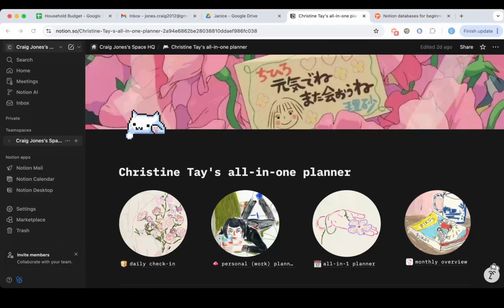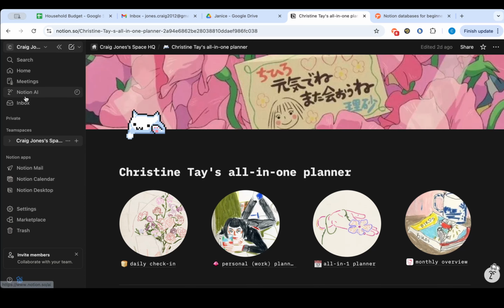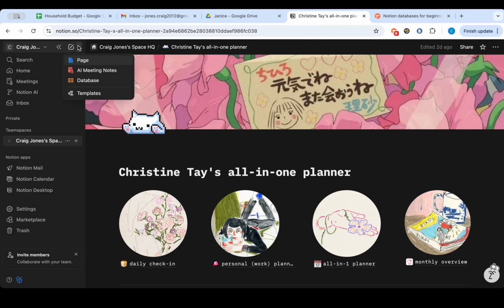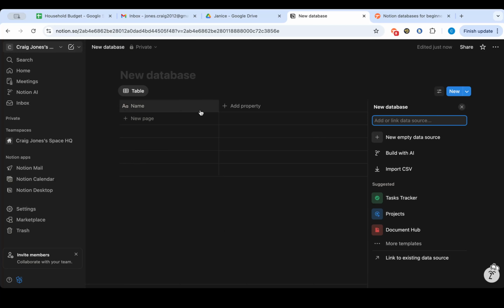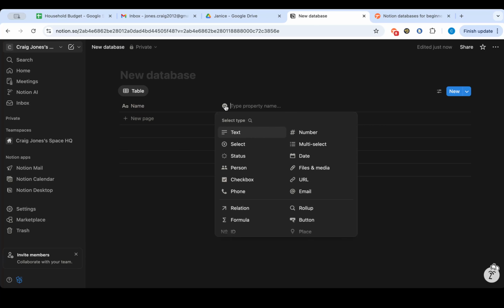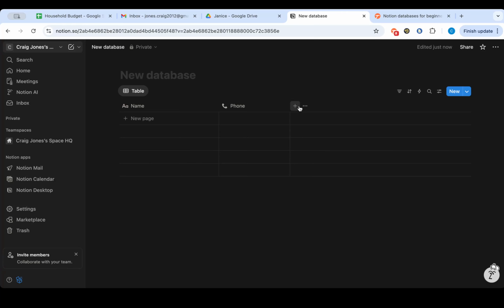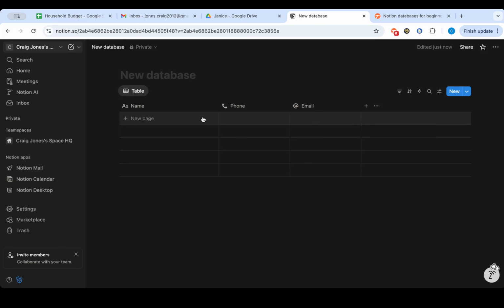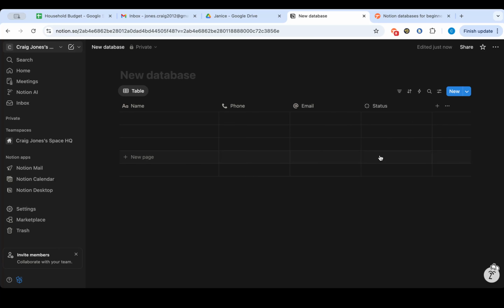Notion Databases for Beginners - 2025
Notion Databases For Beginners - 2025 📚 Learn the basics of Notion databases so you can organize information efficiently and boost productivity.

Steps
• Open Notion → Create a new page → Click Database → Choose Table, Board, or List view.
• Add properties: Name, Category, Status, Date, Tags.
• (Optional) Link databases using Relations → Use Rollups for aggregated data.
• Customize views: Board for task management, Table for full overview, Calendar for deadlines.
• Test sorting, filtering, and grouping to see how your data organizes.

Timestamps
0:00 (Notion Databases for Beginners - 2025)
0:05 Create New Database → Choose View Type
0:15 Add Properties → Name, Category, Status, Date, Tags
0:25 Link & Customize Views → Relations, Rollups, Filters
0:40 Wrap-up

Helpful Tips: Notion Database Basics, Organize Information Notion, Beginner Notion Tutorial

If you find this video on Notion Databases for Beginners - 2025 helpful, please consider subscribing to the channel so we can continue to bring you amazing troubleshooting tips for your PC!